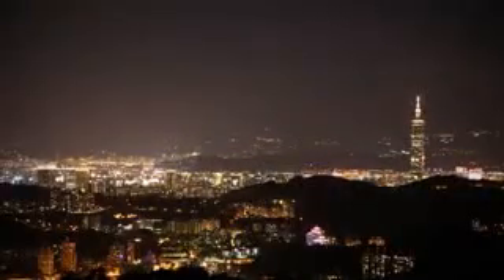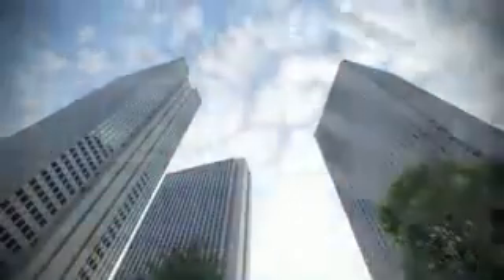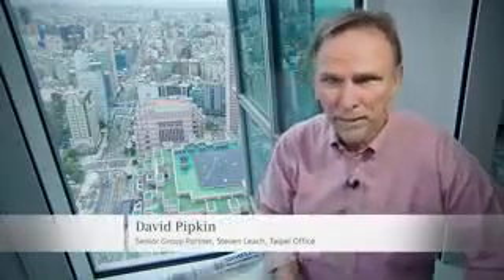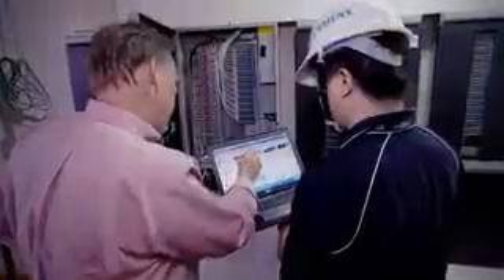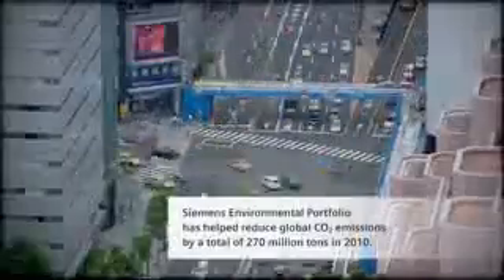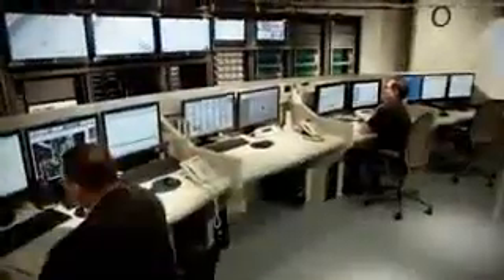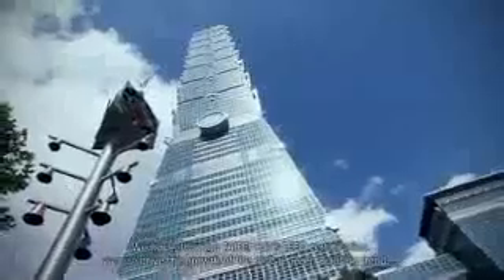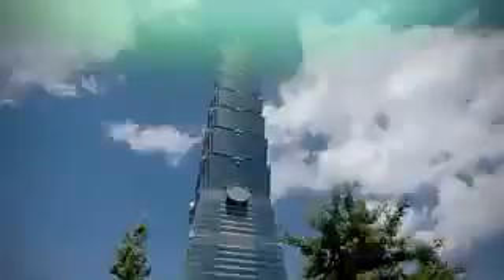بزرگترین ساختمان سبز دنیا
بلندترین ساختمان سبز دنیا
برج تایپه ۱۰۱ آسمانخراشی ۱۰۶ طبقه‌ای در کشور تایوان است. نام اصلی این برج پیش‌تر «مرکز مالی تایپه» بود. این برج پس از برج خلیفه در دبی بلند‌ترین برج جهان است.
این بزرگ‌ترین برج مسکونی جهان در منطقه‌ای زلزله‌خیز ساخته شد تا میزان مقاومتش را به نمایش بگذارد.
«تایپه ۱۰۱» نام برج ۱۰۶ طبقه‌ای است که ۵۰۸ متر ارتفاع دارد. راز مقاومت این برج در کره فولادی است به وزن ۶۶۰ تن که در بین طبقه ۸۷ تا ۹۲ «تایپه ۱۰۱» به ۱۶ بازوی فولادی آویخته شده است. این پاندول غول پیکر تعادل ساختمان را در برابر زلزله‌های بسیار شدید و توفان‌های مهیب که در این منطقه امری عادی و همیشگی است، حفظ می‌کند. سرعت بعضی از توفان‌های این منطقه بیش از ۲۵۰ کیلومتر در ساعت است و گاهی در این منطقه سالی ۲۰۰ بار زلزله می‌آید